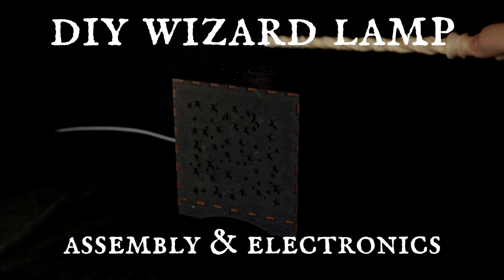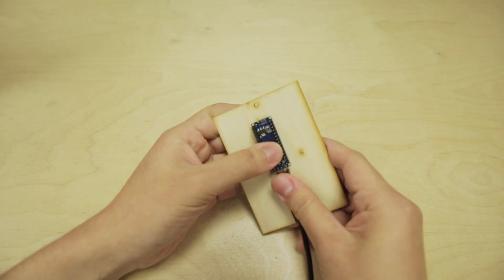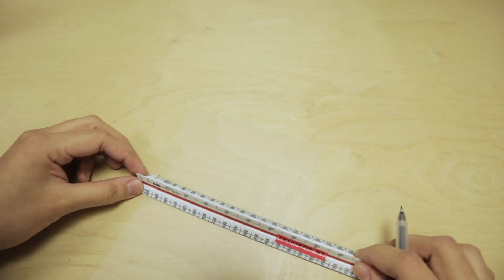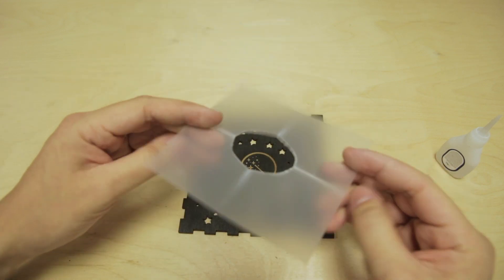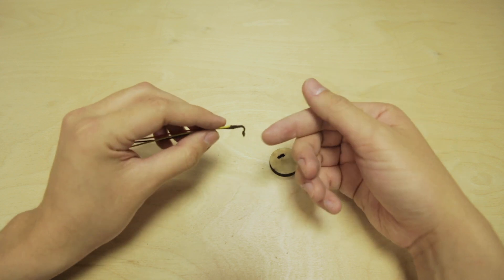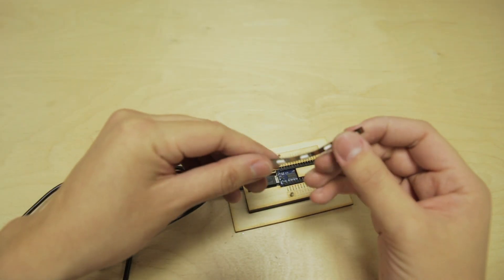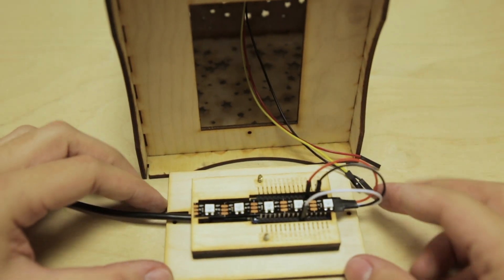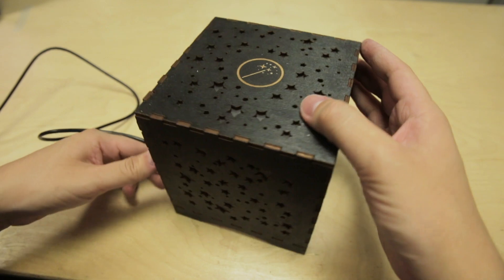Wizard Lamp (Magic Wand Activated!) | Assembling and Electronics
Make a magic wand activated light!  Even Merlin had to start somewhere.

We're here to take you through the instructions on how to assemble your Wizard Lamp. With a tap of your magic wand you turn your wizard light on and off.

Have fun wizards!

The Cauldron